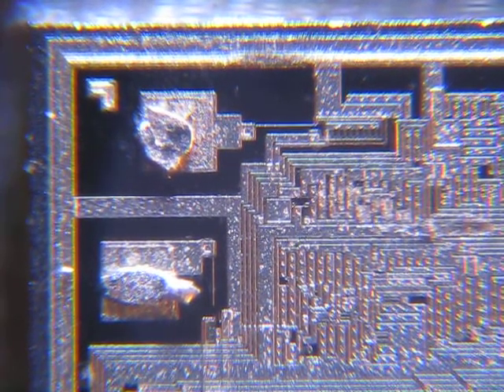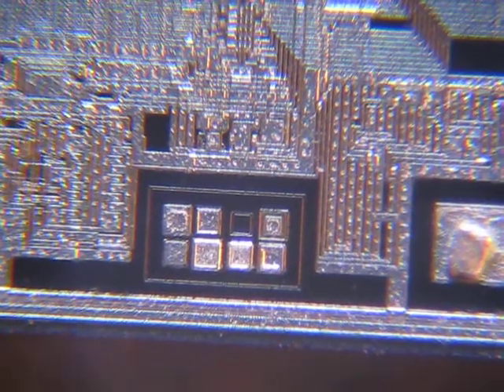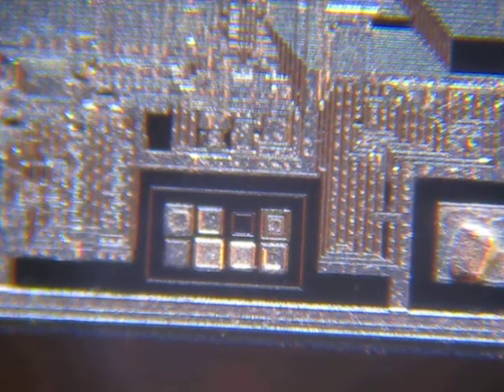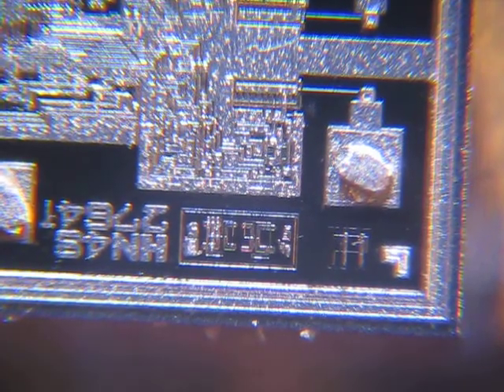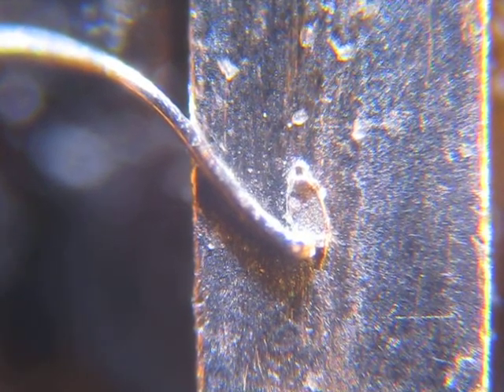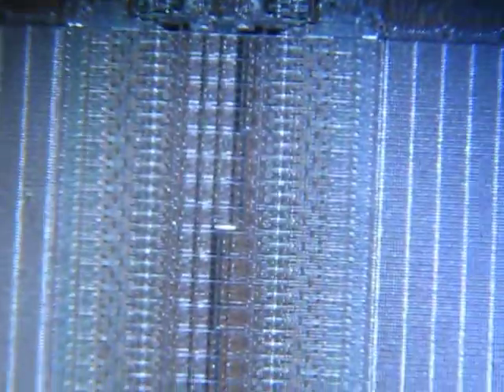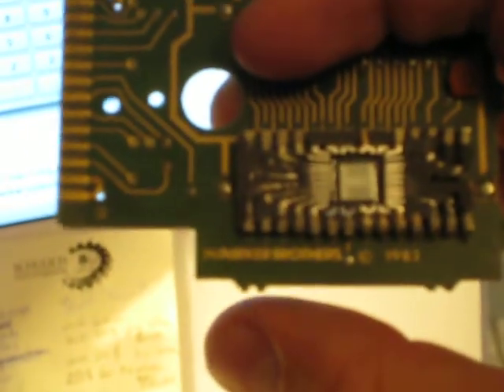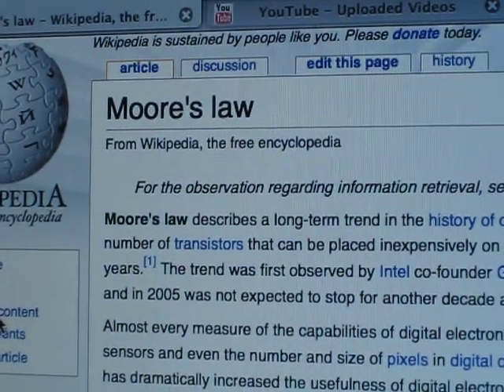Tour of an Atari Game Chip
For those of you who know what an Atari is, and those who don't. Its an early video game system, many years before CDs were invented. This chip was made even before I was born! Its pretty small...

If it gets boring, skip to the end 30  secs.